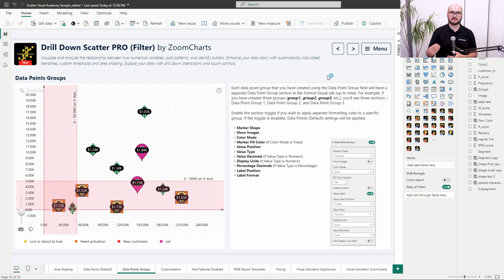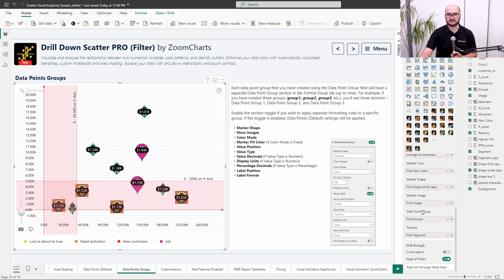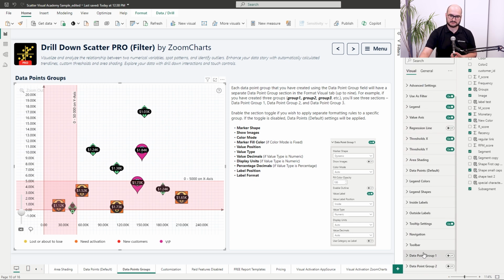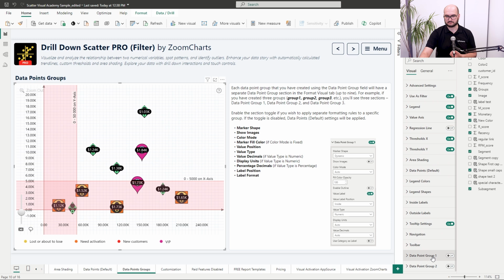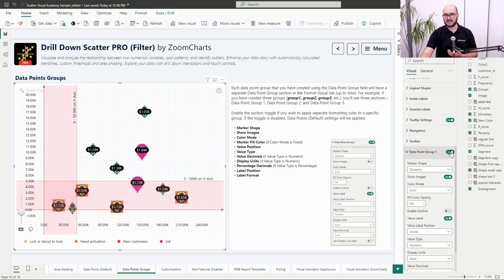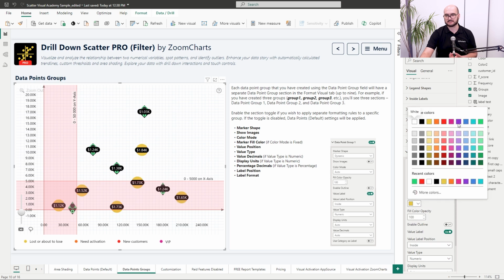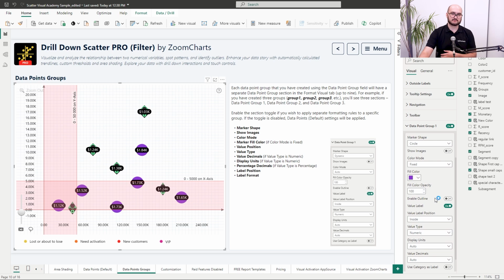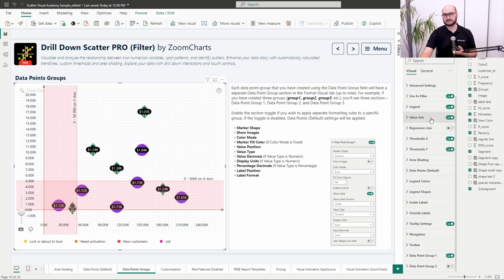Customize Data Point Groups in Scatter PRO Power BI Visual | Part 9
In the Drill Down Scatter PRO visual for Power BI, you can create up to nine data point groups using the Data Point Group field. This will allow you to apply unique data point marker appearance settings that will override the defaults and visually distinguish the group. Watch this tutorial to learn how to set up data point groups and how to configure them.

If you want to learn how to configure the default settings for data points, watch the Part 8 of this Power BI scatter chart tutorial series

CHAPTERS

0:00 Introduction
0:22 Configuring ‘Data Point Group’ Field
1:13 Data Point Group (1-9) Settings
1:40 Using Separate Settings from ‘Data Points (Default)’

Drill Down Scatter PRO is the most interactive and user-friendly scatter plot visual for Power BI. Create stunning charts for your reports with multi-level drilldown, intuitive on-chart interactions and a wide variety of customization features.

ZoomCharts Drill Down Visuals for Power BI are known for their interactive drilldowns, smooth animations and rich customization options. Use them to create Power BI dashboards and reports that business users absolutely love – visually appealing and with intuitive, quick and easy data exploration experience on every device.